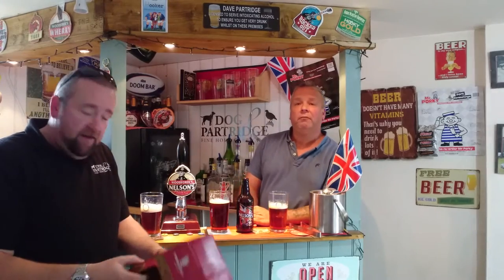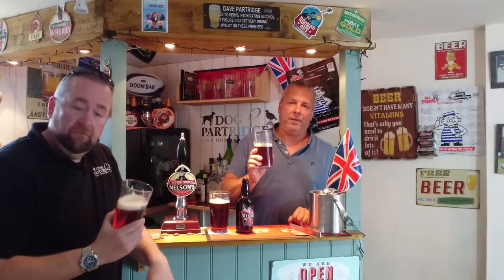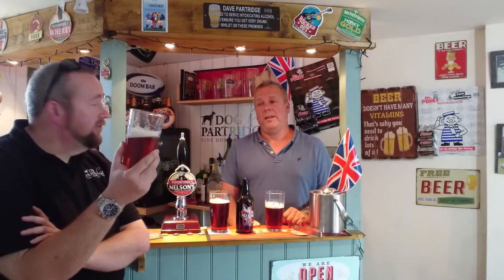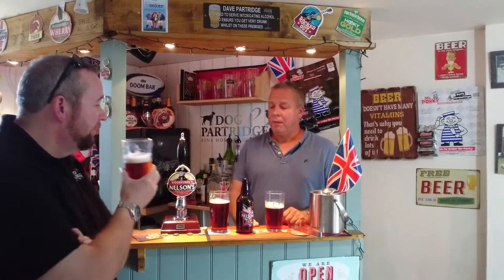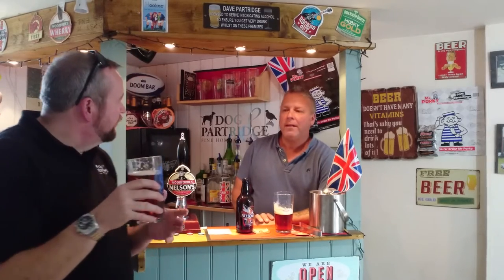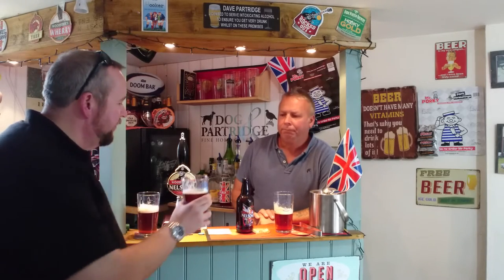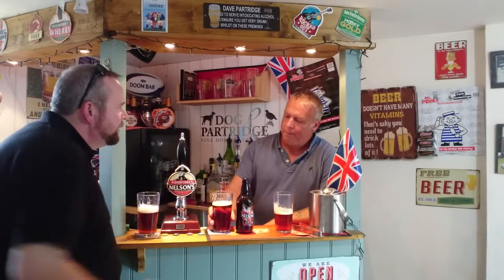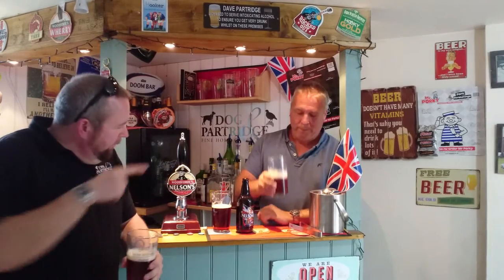homebrew review with alan partridge,sampling nelsons revenge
Home brew real ale review woodFordes